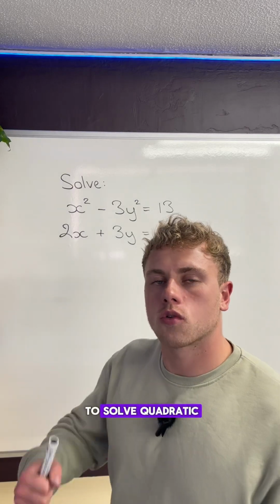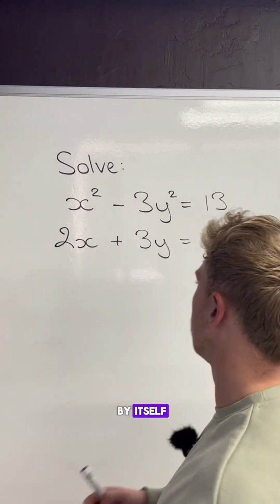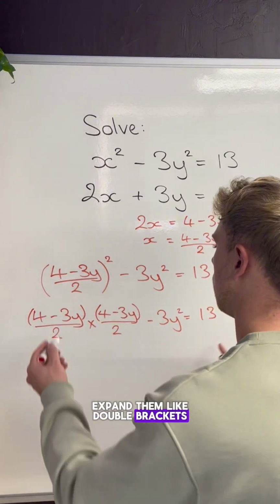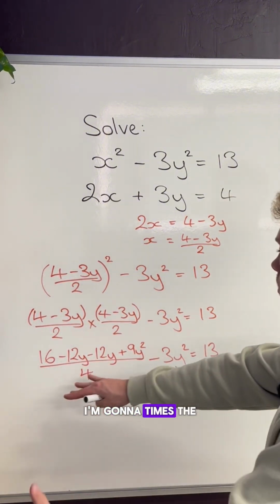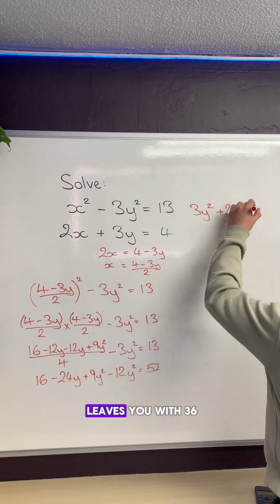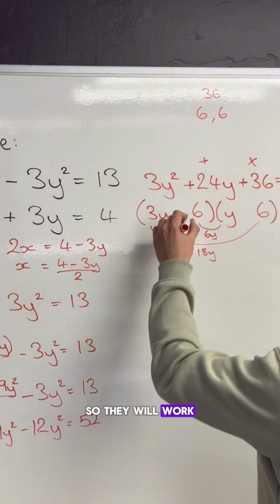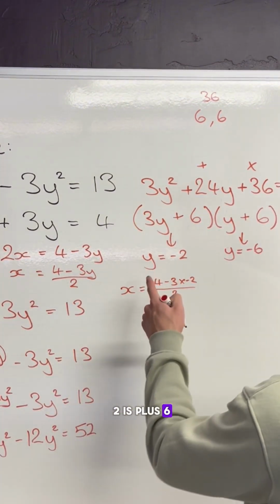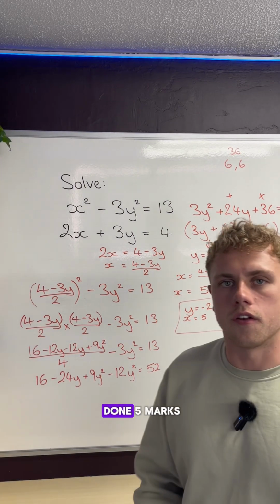Quadratic Simulataneous Equations